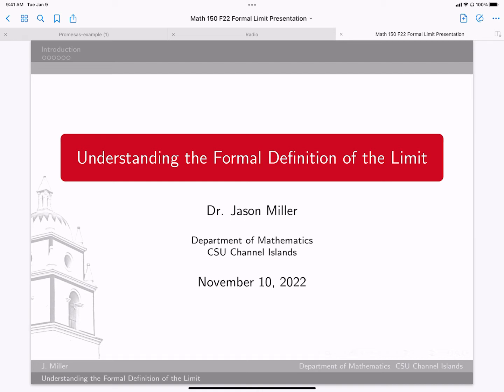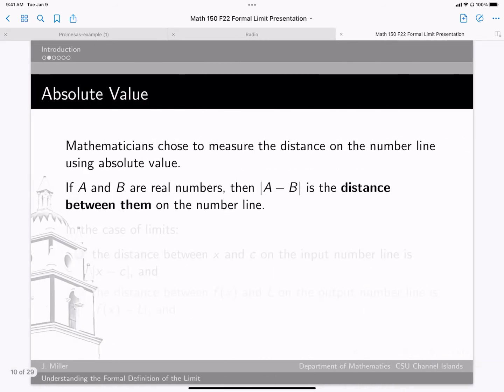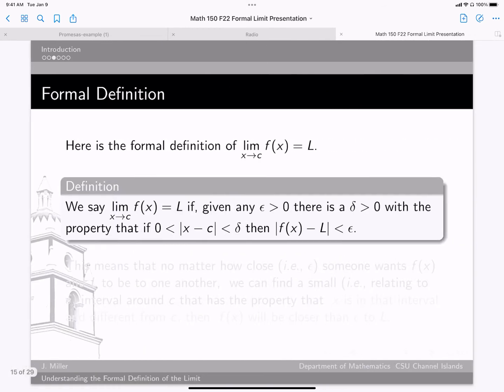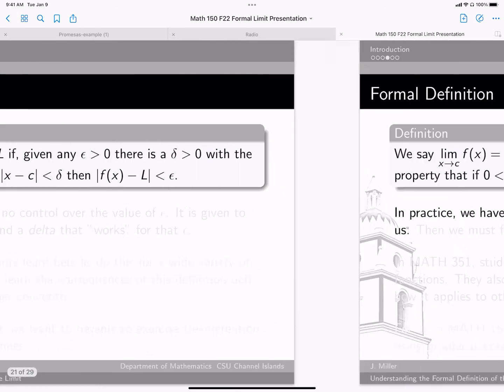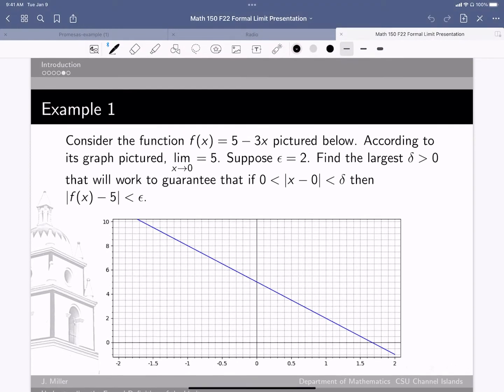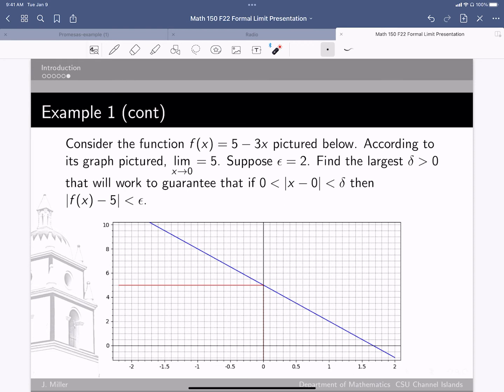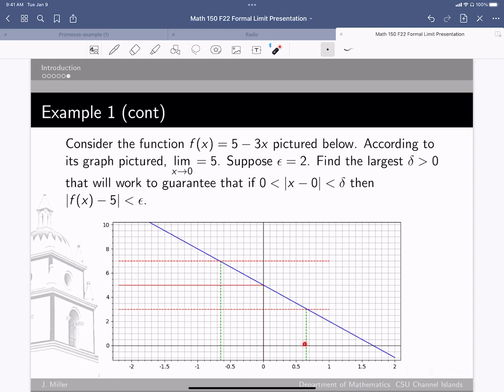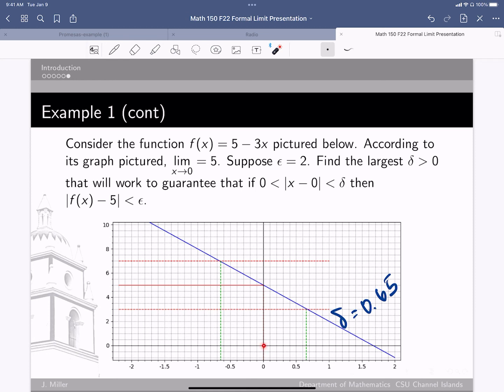Formal Definition of Limit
Unpacking the meaning of the formal definition of limit and looking at a graphical example of its application.